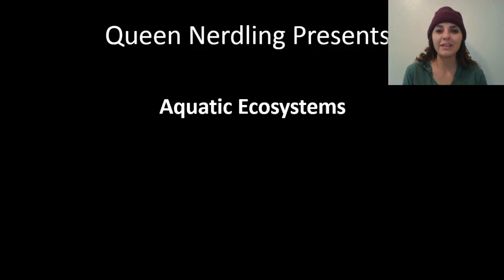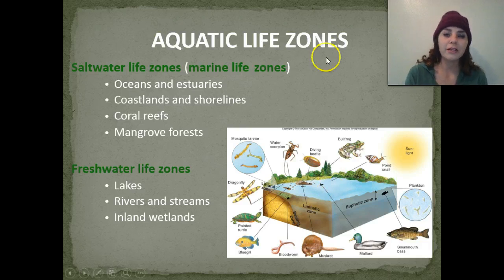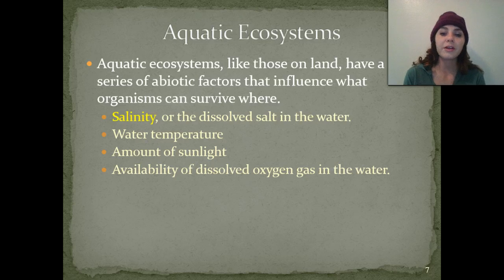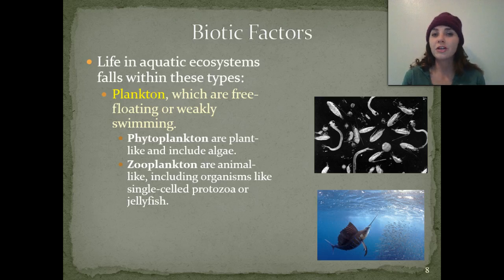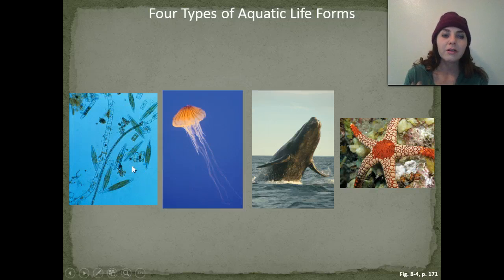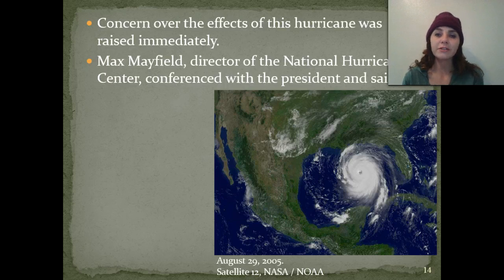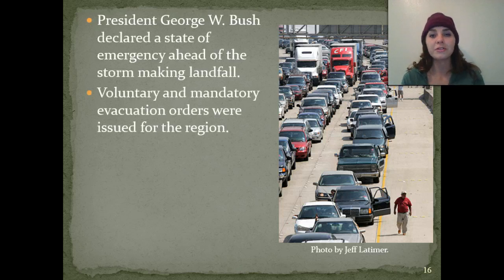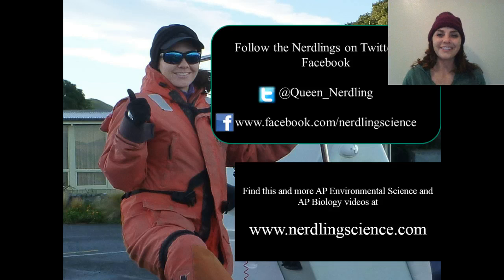Introduction to Aquatic Ecosystems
Queen Nerdling discusses aquatic ecosystems and goes into the New Orleans Hurricane Katrina Case Study